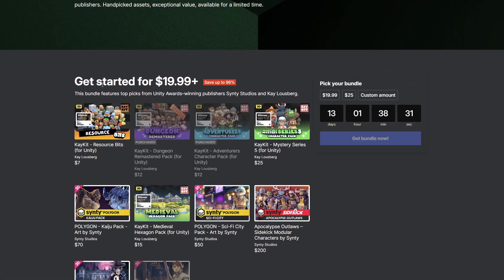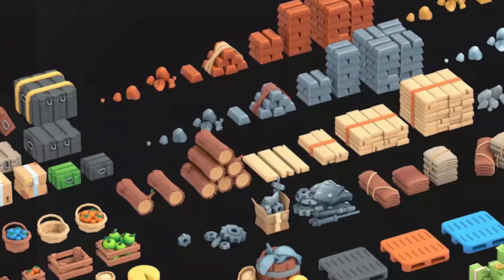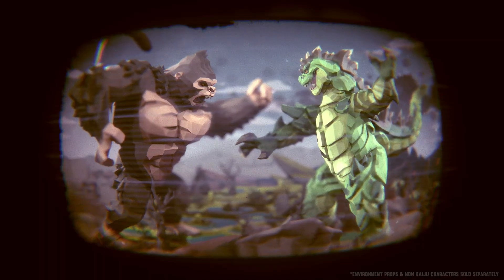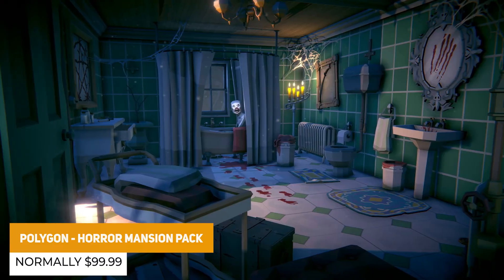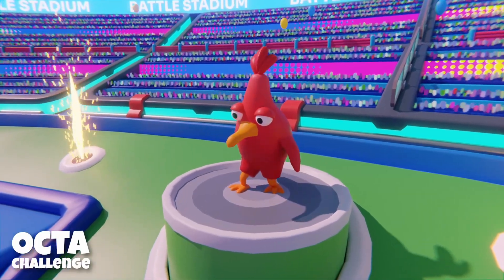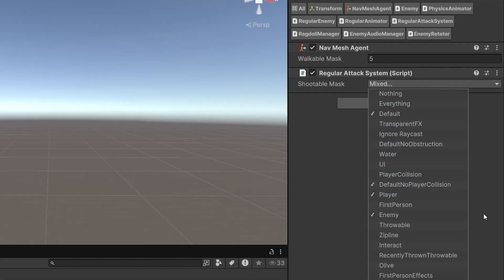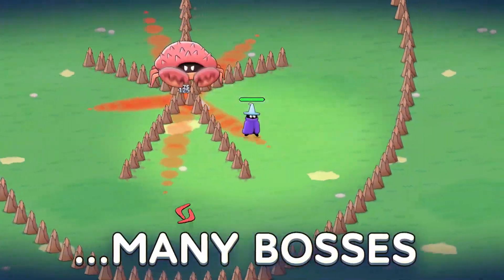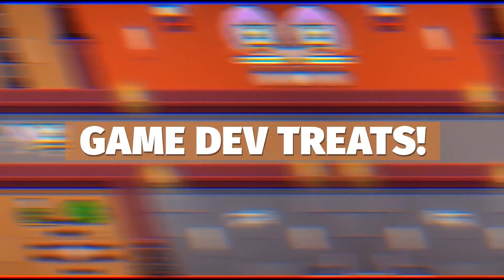Unbelievable $1 Unity Assets! (Unity Awards Jan 26 Mega-Bundle)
Get ready to level up your game development skills with Unity's brand new 20 for $25 mega bundle! This incredible deal offers a wide range of assets worth hundreds of dollars, including stunning environmental effects, powerful tools, and even awesome character designs. With so much value packed into this bundle, it's a no-brainer for any aspiring game developer.